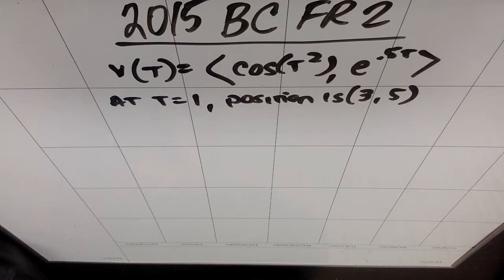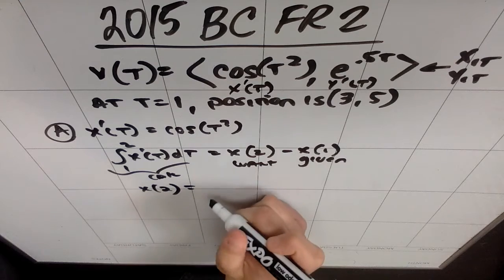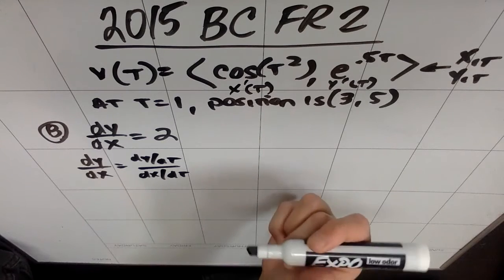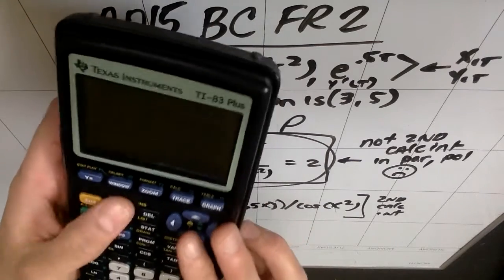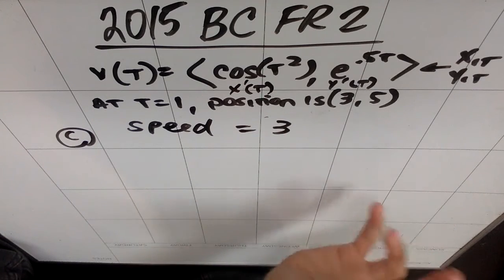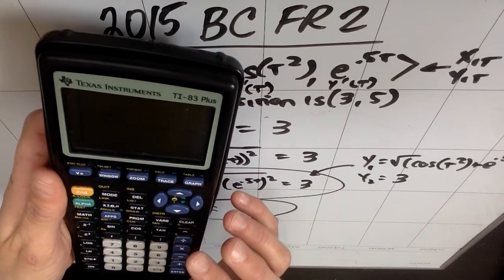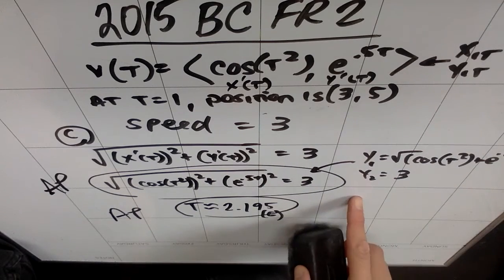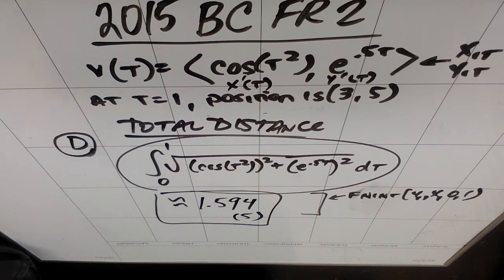AP Review: 2015 BC FR2